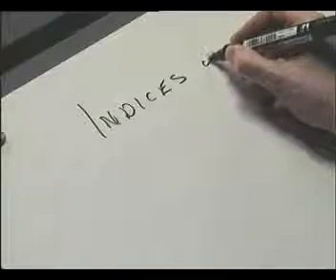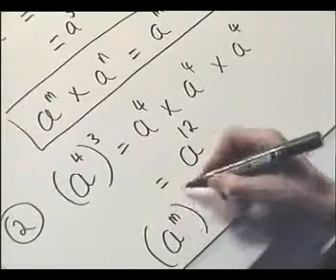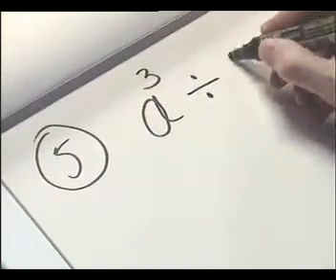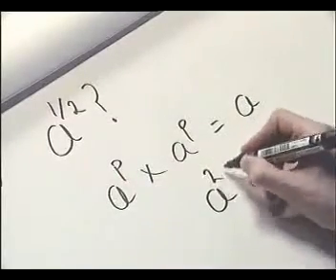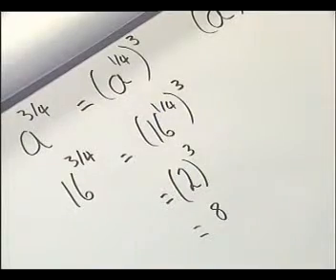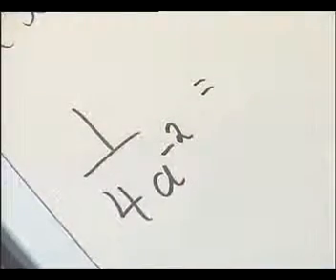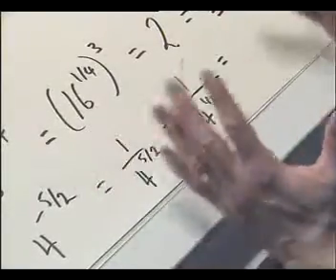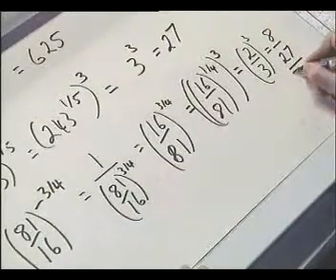Mathcentre Indices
which will be useful for C1 indices